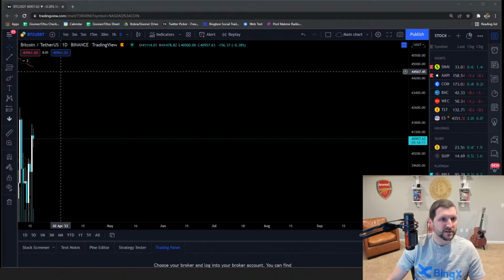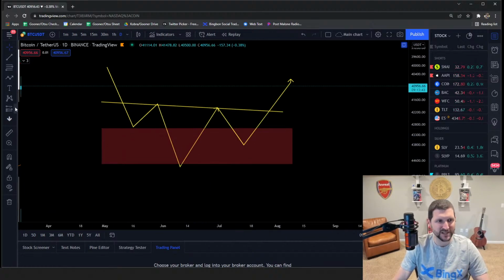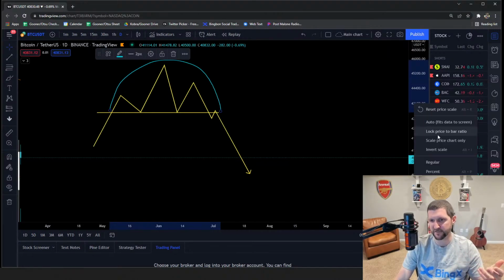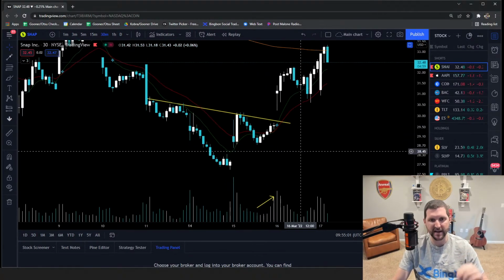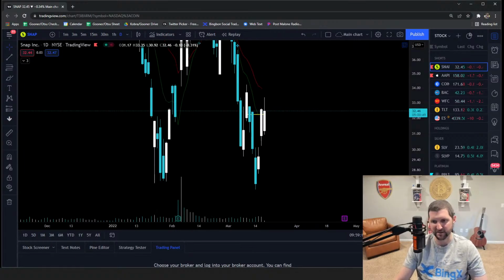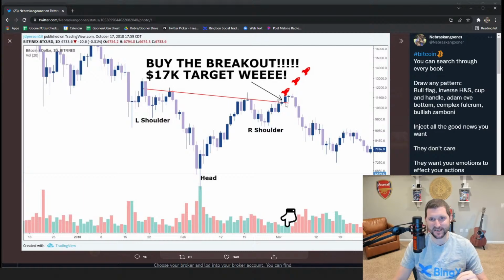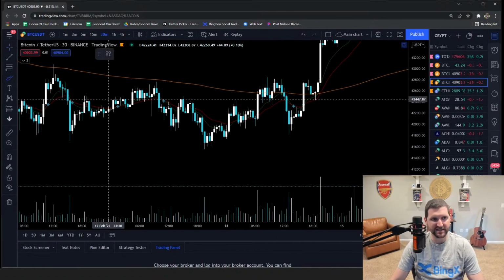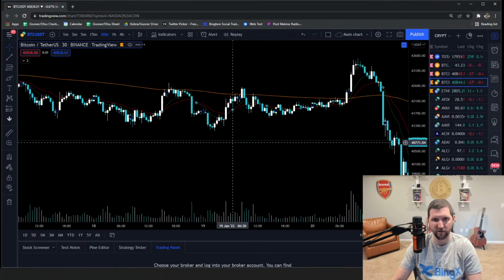How to Trade Head and Shoulders Pattern!